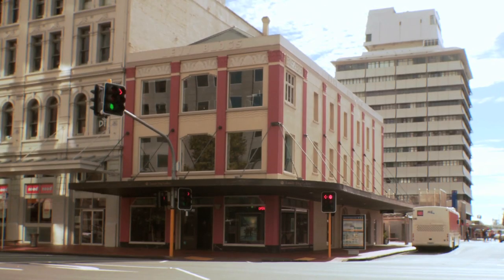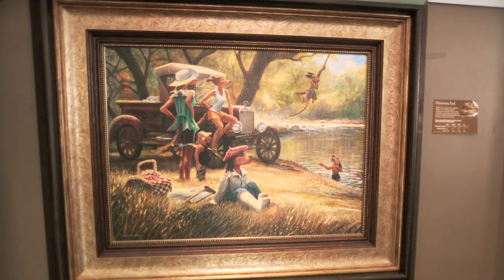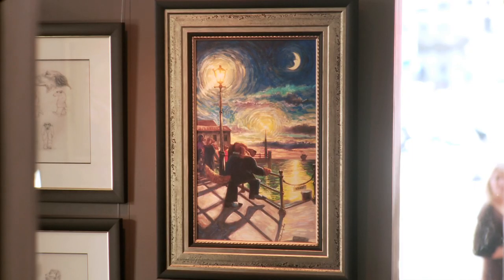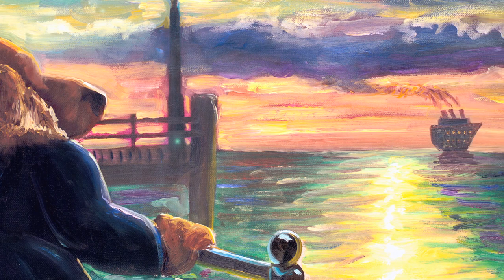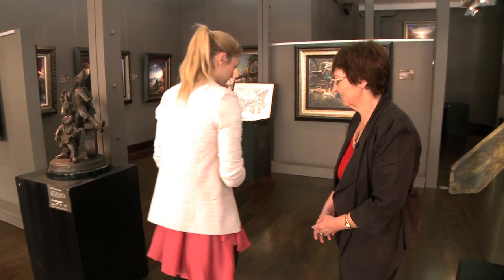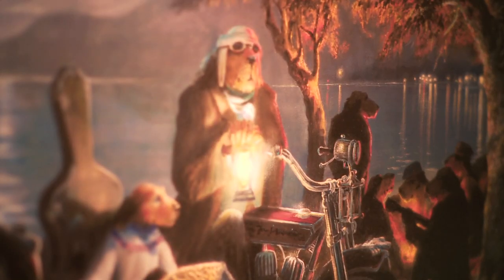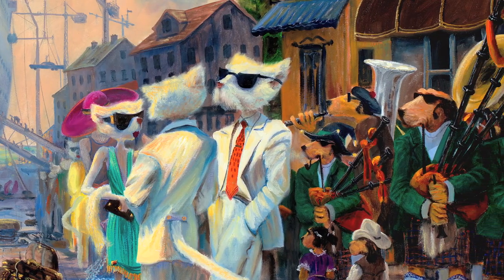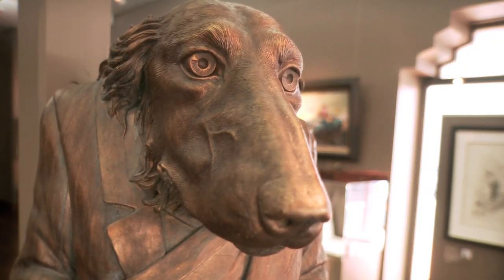Lonely Dog Gallery.mov